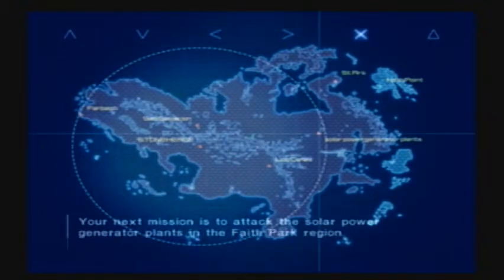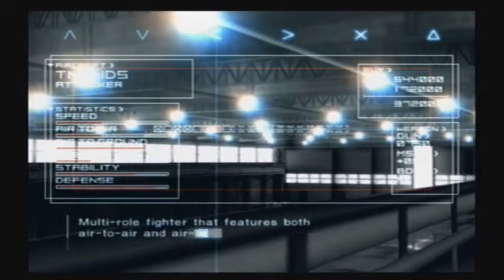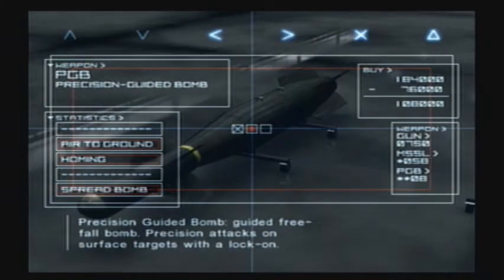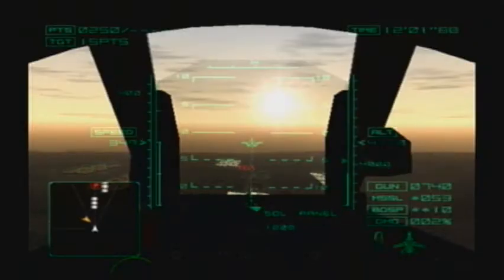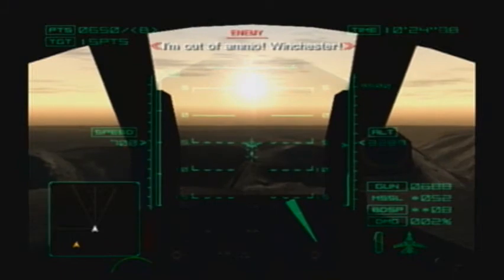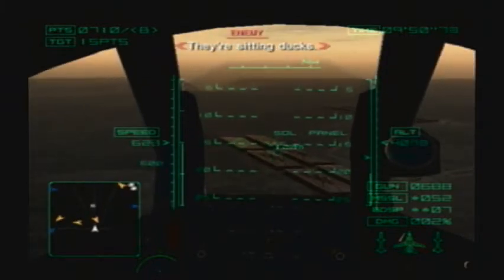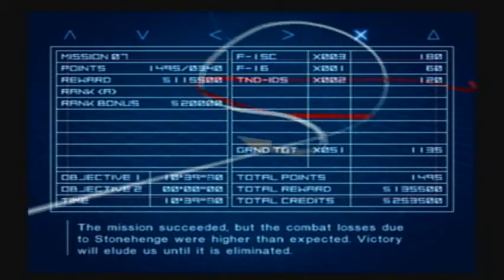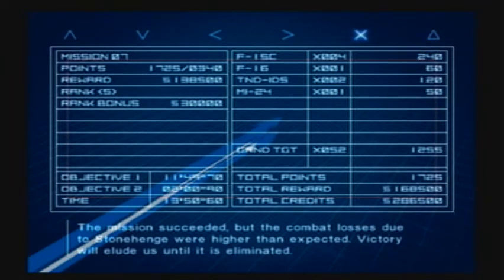Let's Play! Ace Combat 4: Ep 7 (Bomblets for All)